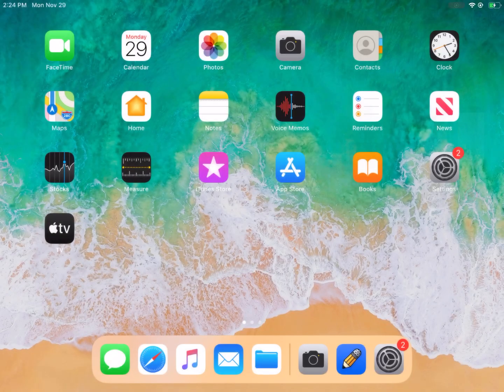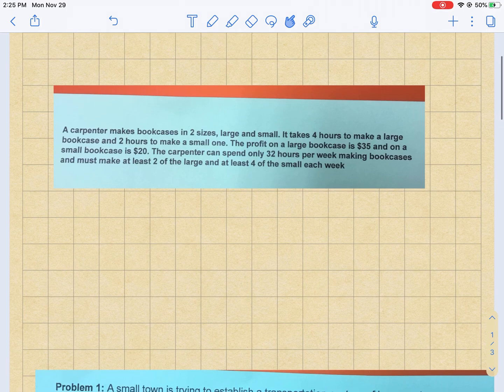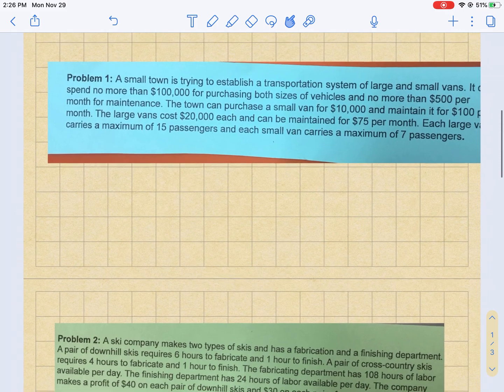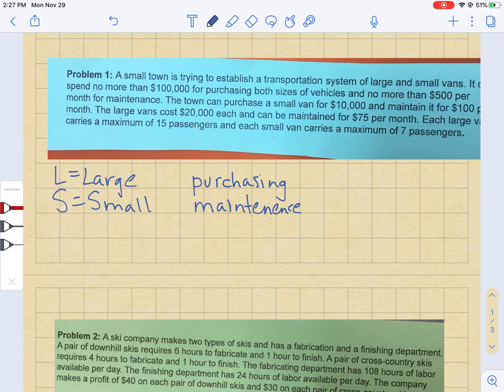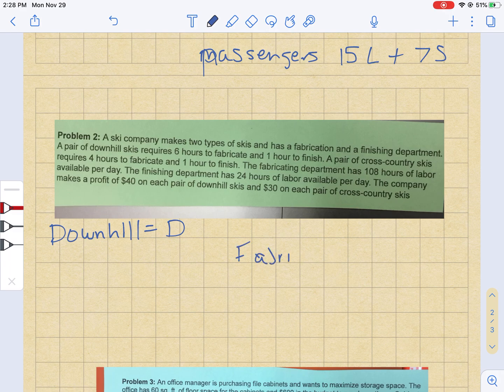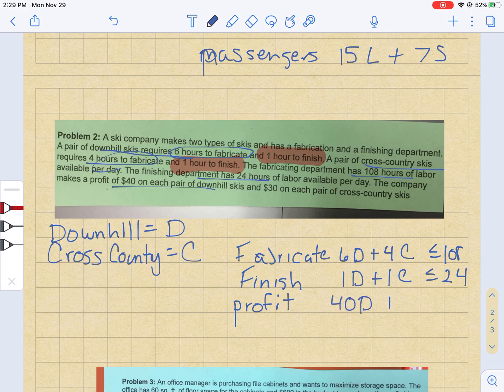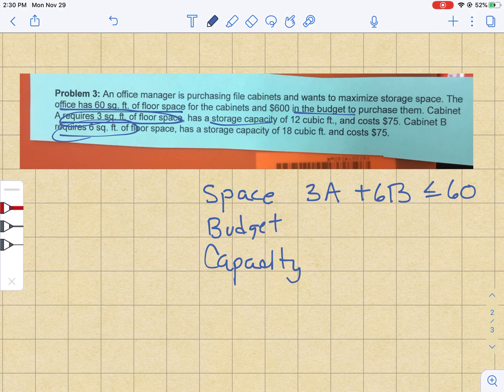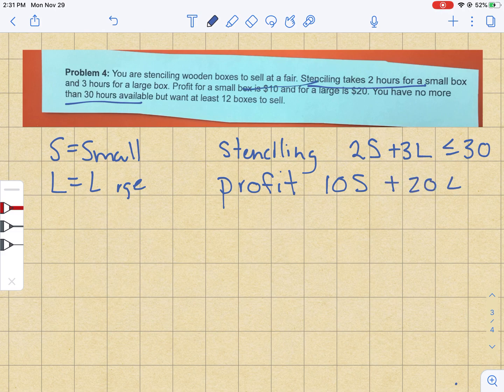Day 2 Writing Inequalities